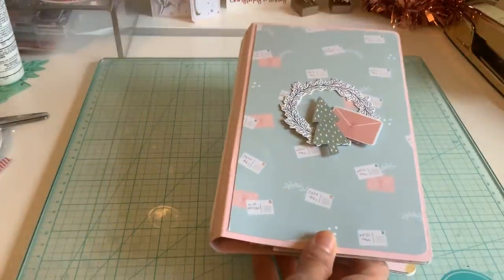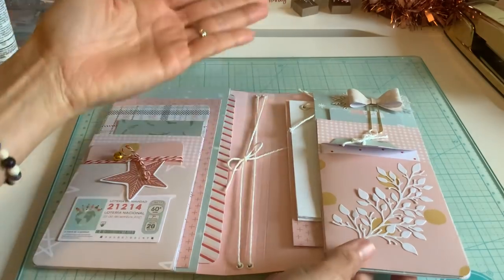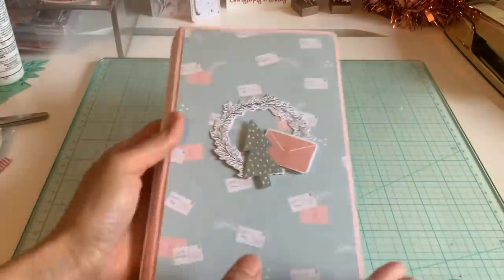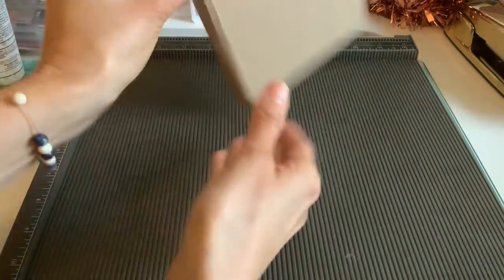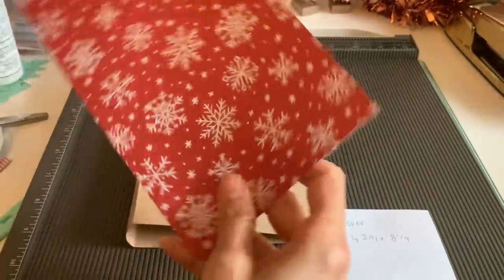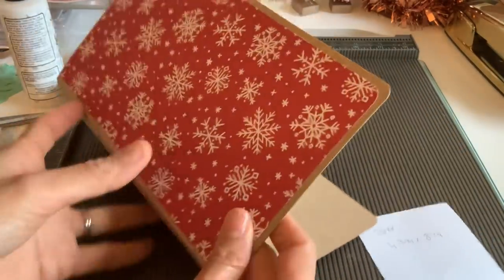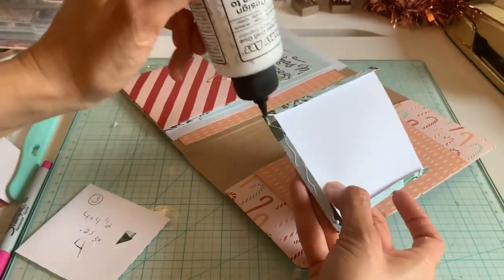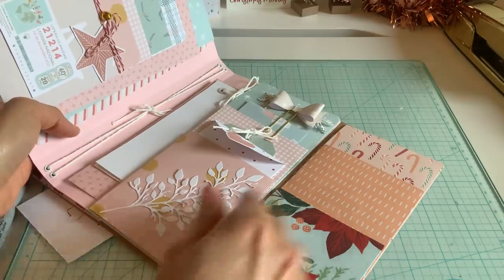DIY Traveler Notebook Planner Pockets Tutorial DIY Planner 12 Days of 🎄Day 11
Hi Everyone! Todays DIY PLANNER TRAVELER NOTEBOOK is so much fun! I hope you enjoy it! Sorry for thr 🐾 distraction lol

Pre tutorial paper: Mintopia December

White twine

110 pound card stock Michaels Stores (less expensive in store) but if you don’t have one here is the one I use

Mini eyelets @hobbylobby
Jumbo foam tape

Eyelet punch

Other items I 💗
Die storage I use for all my dies